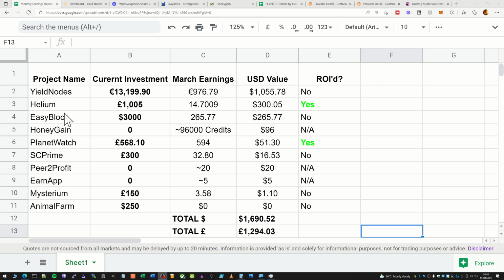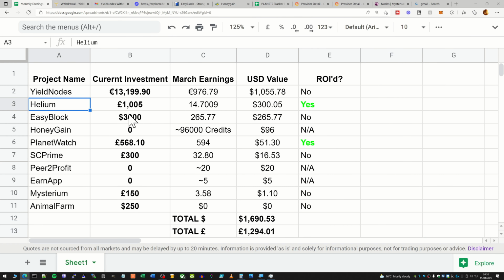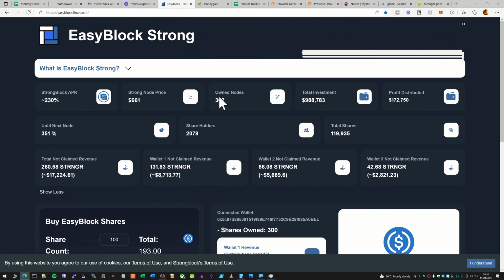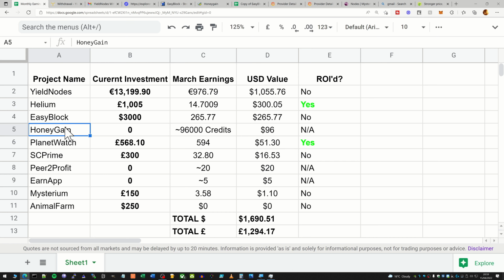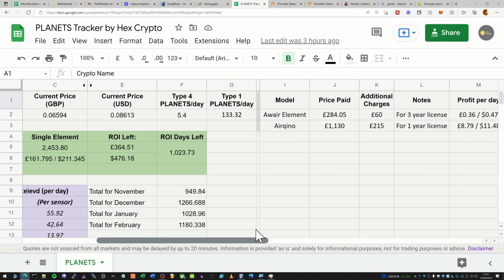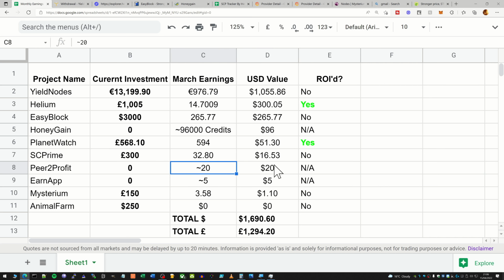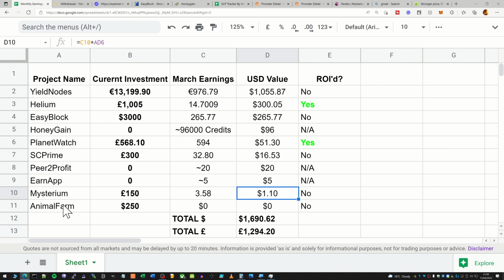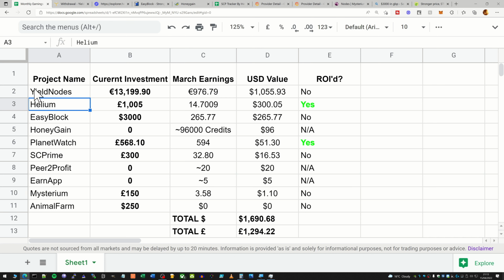Passive Income Earnings - Yield Nodes, Helium, HoneyGain, PlanetWatch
I'm back with an earnings update for all my Passive Income methods for the month of March. It's been reasonably good month even though the crypto market has been struggling so let's take a look through each project/service and see how they've performed. A full list and description of each one is down below the timecodes.

00:00 Intro
00:38 Yield Nodes
02:24 Helium Miner
03:43 EasyBlock
05:09 HoneyGain
07:15 PlanetWatch
08:37 SCPrime
10:03 Peer2Profit/EarnAp
10:50 Mysterium
11:30 AnimalFarm
12:18 Final Thoughts

1. Yield Nodes is a great way to make passive income without losing your initial investment (it's only locked for 6 months).

2. Helium has been around for a while now and is a way of earning as passive income for hosting a Helium Miner in your house. These miners will contribute to the ever-expanding IOT network and will also be helping with the open 5G network. You can see my other Helium videos in the playlist below and also check out my earnings spreadsheet too:

3. EasyBlock allows you to invest in Strong Nodes (now with the STRNGR token) for a fraction of the cost of a full node. Although the price of STRONG and STRNGR are down quite a bit it's still a nice little project to put a bit of money into.

4. HoneyGain is the real 'no brainer' as it costs nothing to start using and you get paid for Internet bandwidth that you share. There is also a daily bonus you can get each day by logging into the website.

5. PlanetWatch is a company which lets you earn the PLANETS token for sharing air quality information in/around your home. Whilst the Awair Element side of things is currently on the rocks, you can still earn with the other sensors available.

6. SCPrime is a way of earning a passive income with your spare/unused HDD space. Whilst earnings aren't huge right now it does have the potential to increase nicely over time. If you want to set up your own SCPrime Storage Provider then you can follow my playlist of videos

7. Peer2Profit is similar to HoneyGain where you get paid for sharing your unused Internet bandwidth. This is definitely one of the better ones around so it's definitely worth signing up and sticking on the same system you're using with HoneyGain.

8. Earn2App is again, another spare bandwidth system which whilst is nowhere near as high paying as Peer2Profit or HoneyGain, if you have the others running you may as well run this too. Payouts are currently only available via Amazon Gift Card.

9. Mysterium is a project set up to allow users to share their Internet bandwidth and get paid out in the MYST token. Whilst this is also paying next to nothing right now, it may pick up in the future. The amount of useage you receive depends on your location and the number of users/companies using the Mysterium network.

10. AnimalFarm - currently the project is pause/on hold due to an issue with people abusing/manipulating the system for their gain. The devs are working on fixing this so hopefully we'll be back in business and I can make some videos on it soon.

I am not a registered investment or financial advisor. All opinions are my own.